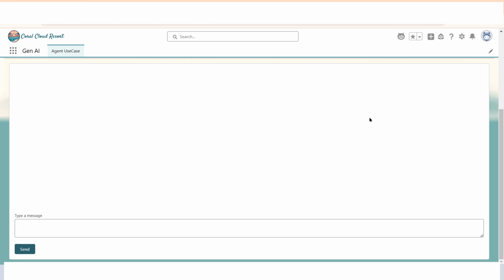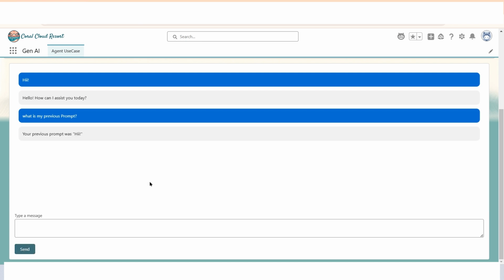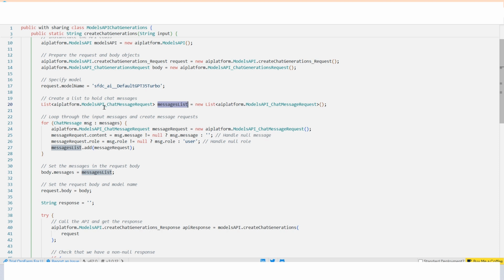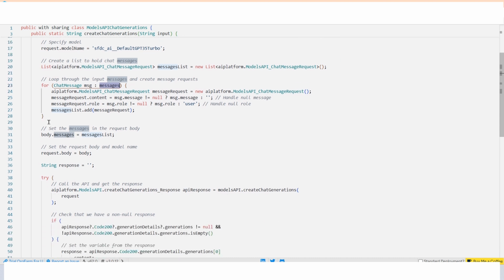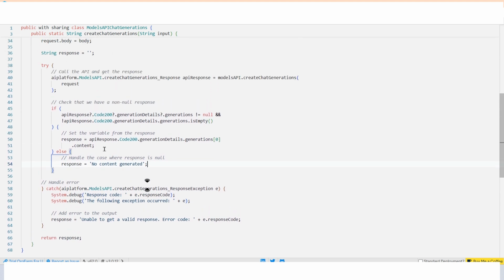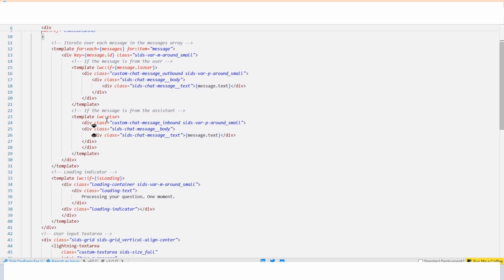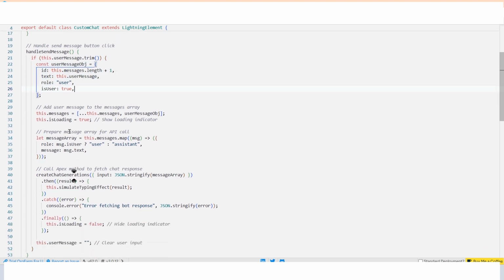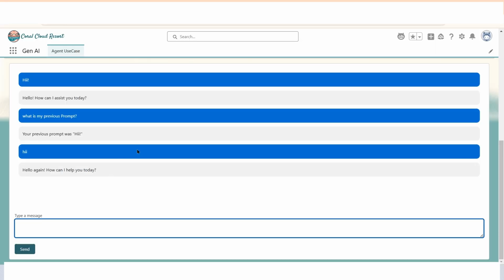How to Build LWC Chat Conversation with Agentforce | Step-by-Step Guide @salesforce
🚀 Build an LWC Chat Conversation with Agentforce in Salesforce! 🚀

Are you looking to integrate real-time chat functionality into your Salesforce environment? In this tutorial, we walk you through the step-by-step process of creating a Lightning Web Component (LWC) Chat Conversation using Agentforce.

Whether you're a Salesforce Developer, Admin, or AI Enthusiast, this video will help you understand how to enhance customer interactions with AI-powered conversations.

🔹 What You’ll Learn:
✅ Introduction to Agentforce & its capabilities
✅ Setting up an LWC chat conversation in Salesforce
✅ Integrating Agentforce with LWC for real-time interactions
✅ Enhancing chat functionality with AI-driven responses

🔸 Salesforce Developers looking to implement chat functionality
🔸 Admins & Architects aiming for automation in customer interactions
🔸 Anyone interested in AI-powered chatbots within Salesforce